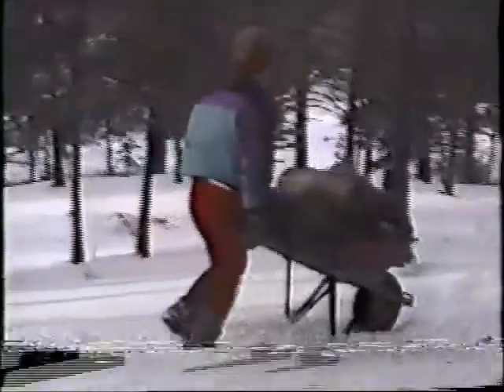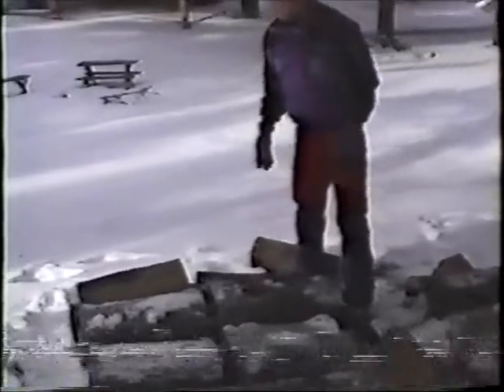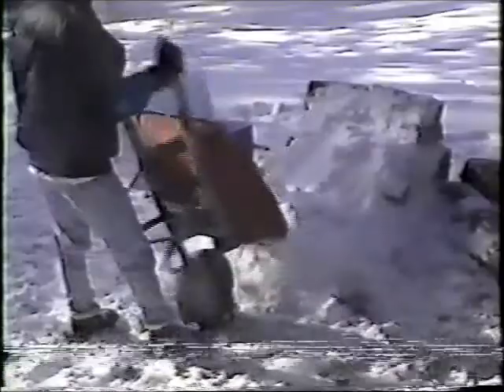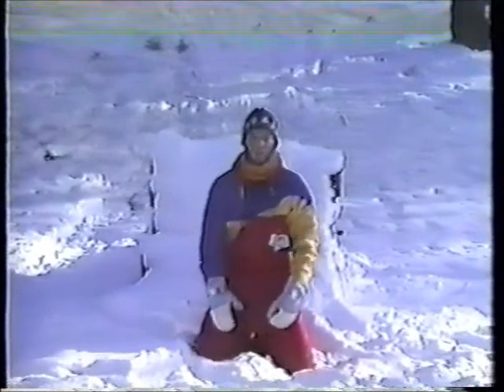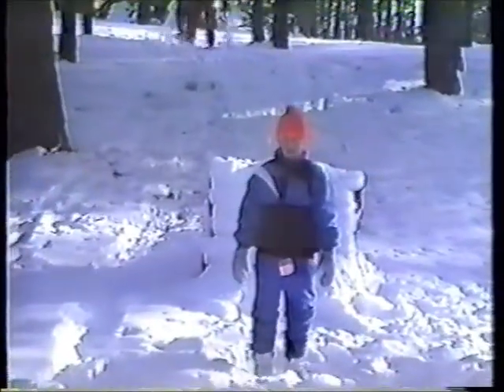How to Build a Ski Jump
A short film by Eric Peterson on How to Build a Ski Jump. Aerials performed by Eric Peterson, Jeremy Myers, Jeremy Moser, and Ethan Peterson. We apologize for the condition of the video. This was taken off a VCR tape from 1993.  Oh, and Jeremy Myers is the one who breaks his back at the end. I still have back problems...